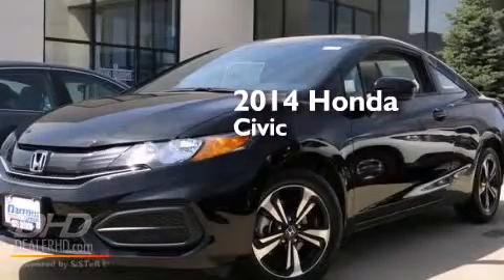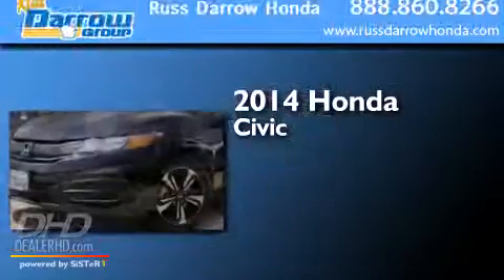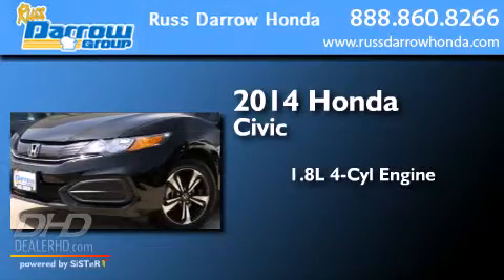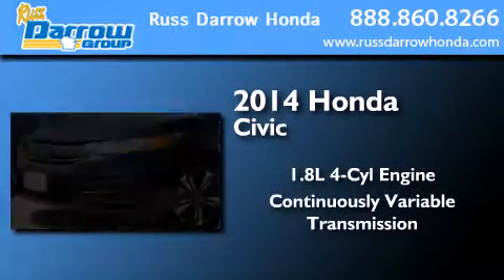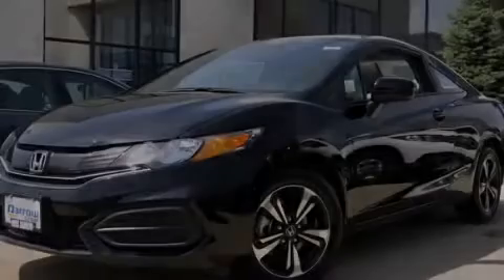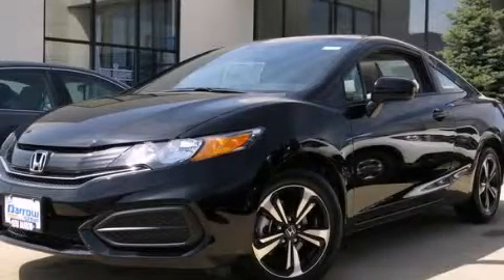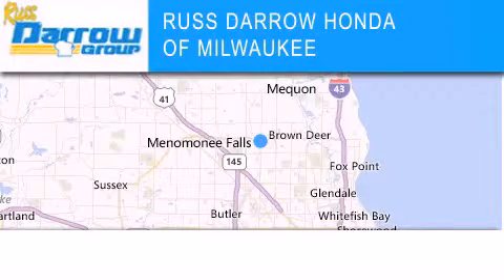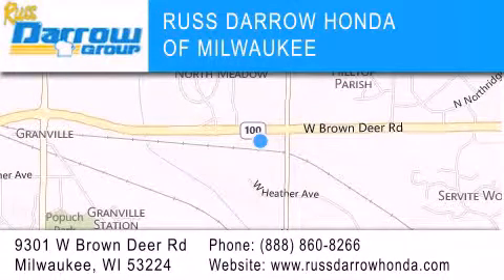2014 Honda Civic Milwaukee WI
We've been honored to serve the Milwaukee WI area , we promise that your experience at our dealership will exceed your expectations ! Year : 2014 Make : Honda Model : Civic Engine : 1.8 L Trans . : Variable Exterior : Crystal Black Pearl Miles : 12 Stock : H14734 Russ Darrow Honda Milwaukee West Brown Deer Road Milwaukee , WI 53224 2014 Honda Civic Milwaukee WI